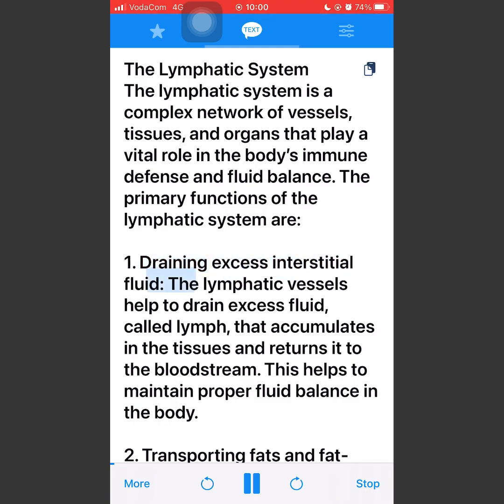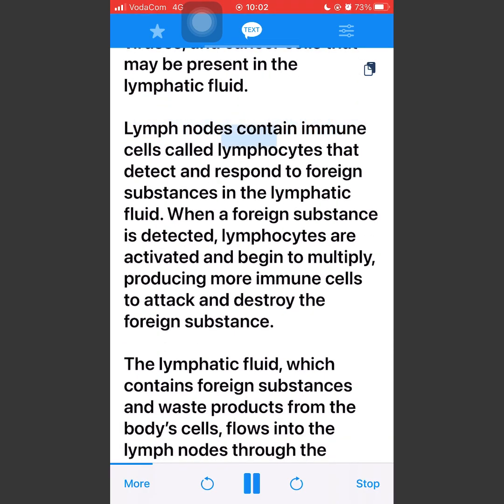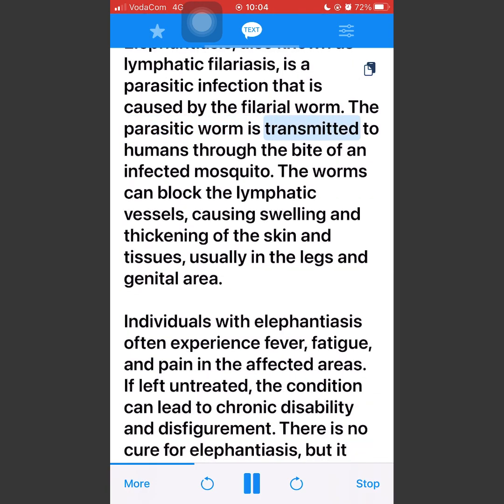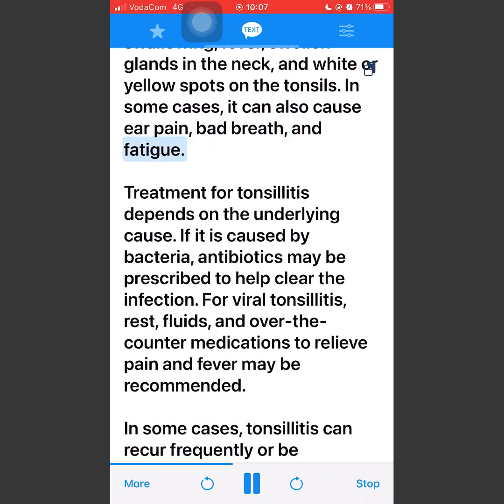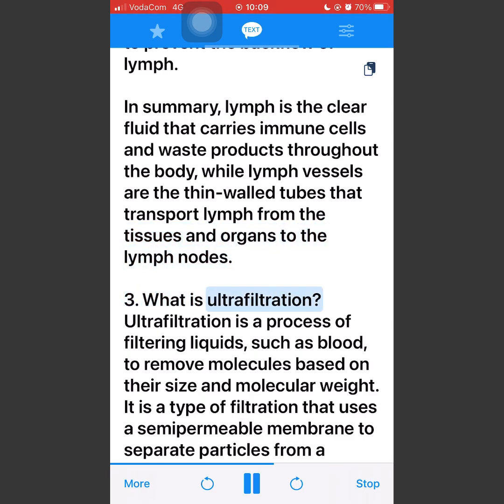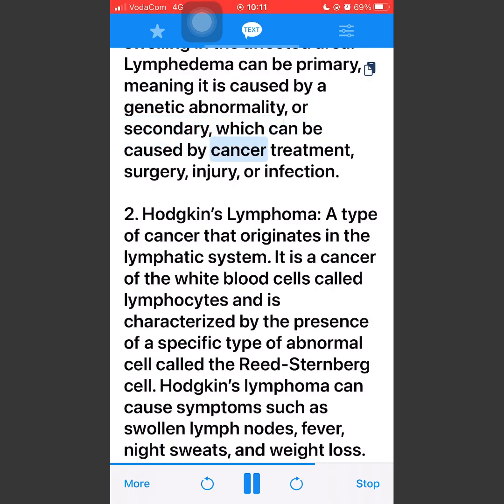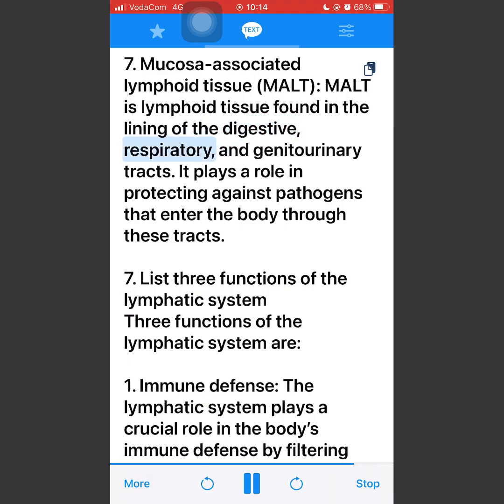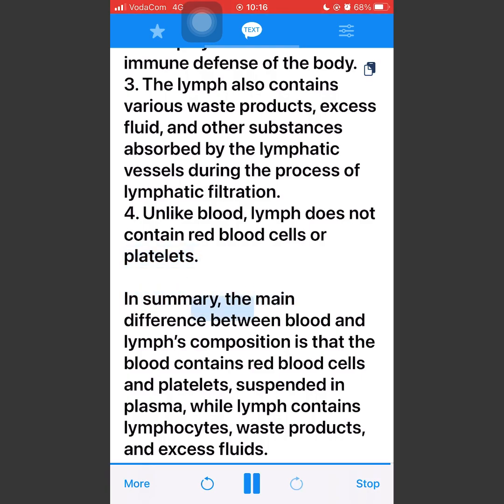Transport of materials in Living Things 7 || The Lymphatic System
In this video, we explore the fascinating world of the Lymphatic System! Join us on a journey through this vital system that helps maintain the body's fluid balance, fights infections and diseases, and has a vital role in the immune system.

Starting with an overview of the lymphatic system's anatomy, we dive deep into the functions of the lymphatic vessels, lymph nodes, and lymphoid tissues. We'll also explain the differences between lymph and blood, the types of cells that are present in lymph, and how lymphatic vessels transport lymph through the body.

We’ll also discuss the important role of lymphocytes, the white blood cells produced in the lymphoid tissues to fight infections, and how they interact with foreign substances like bacteria and viruses.

Join us on this educational adventure through the Lymphatic System, and you'll discover just how essential this system is for our overall health and wellbeing.